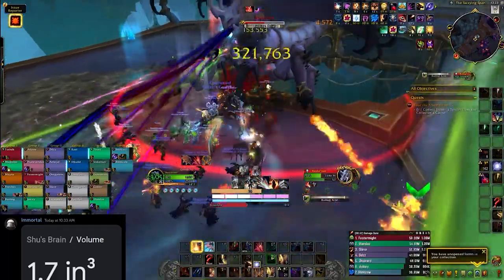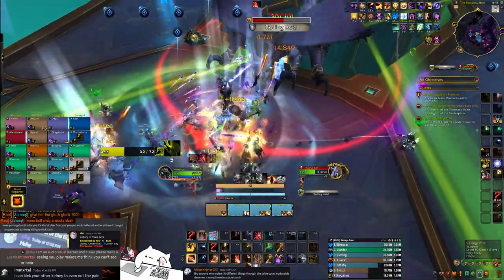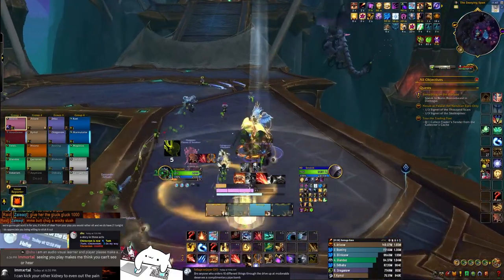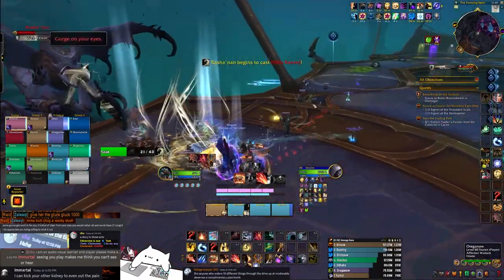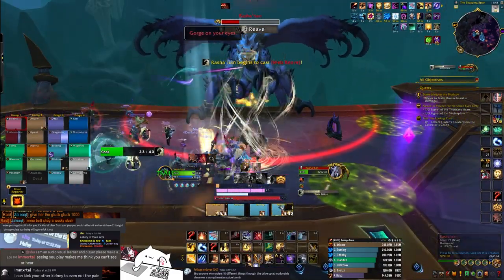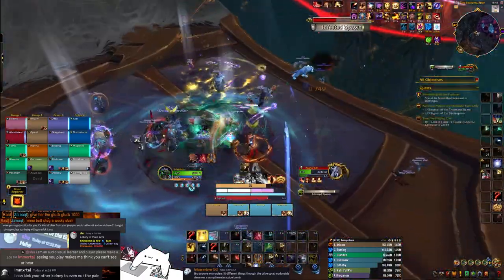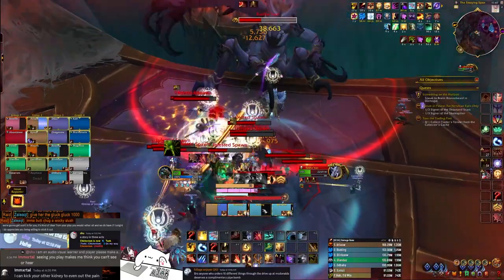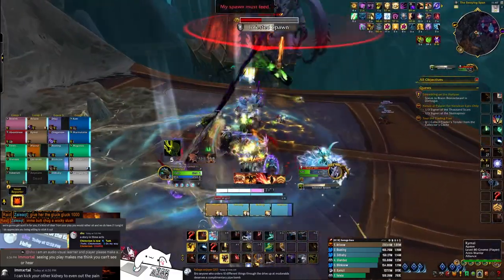Rasha'nan Mechanics for DPS in 60 Seconds or Less | Nerub'ar Palace Quick Guide